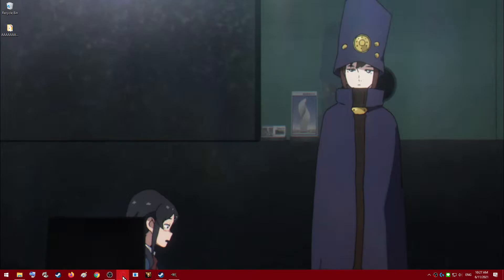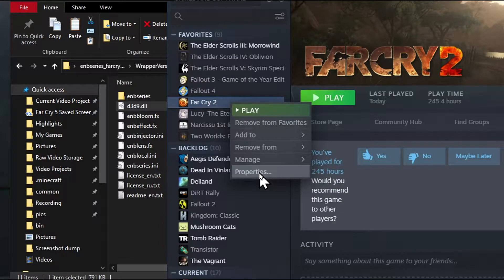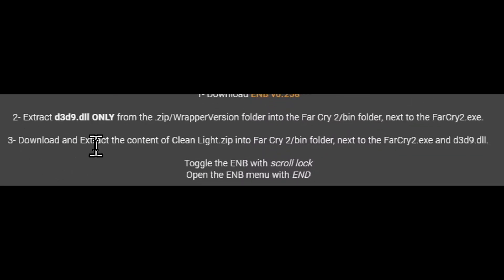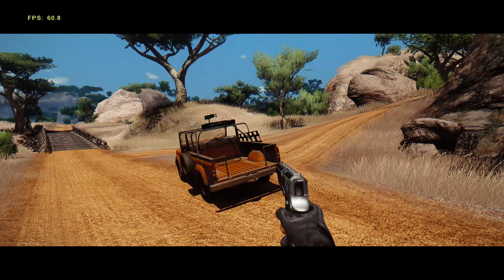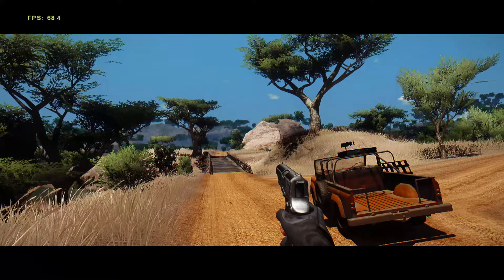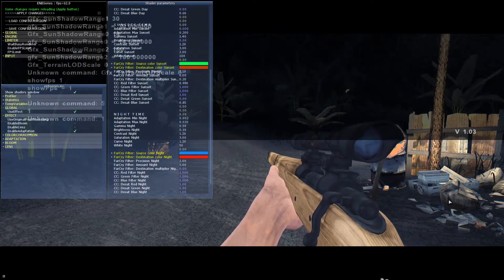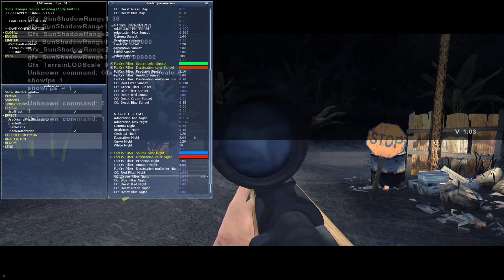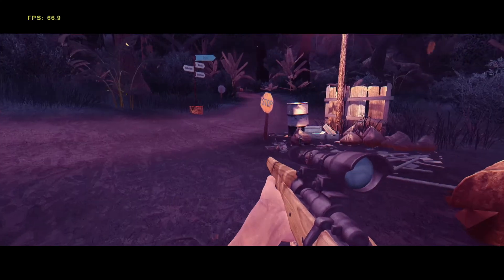Clean Light ENB - How to install, adjust lighting/colors, AR16 fix | Far Cry 2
A guide to installing L00's ENB mod for Far Cry 2, as well as how to tweak basic settings to your liking.

Keep in mind, this guide is meant to be a supplement to the written instructions on the mod page (link to the mod page below). So be sure to read the instructions first.

00:00 Installing the ENB
04:26 Opening the ENB menu
04:59 Disabling the FPS cap
05:31 AR-16 scope fix
06:44 Tweaking lighting/colors
09:37 Removing the letterboxing (the black bars at the top and bottom of the screen)